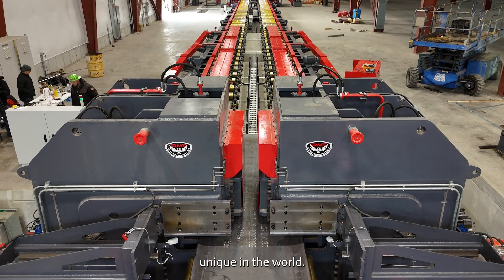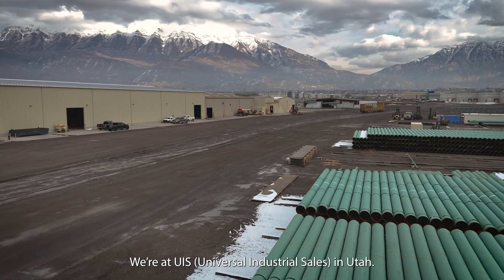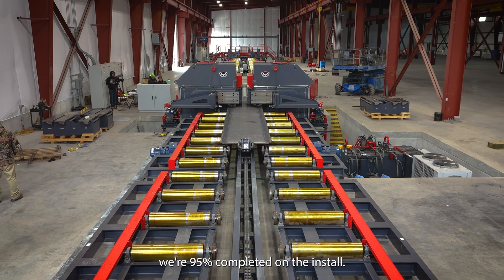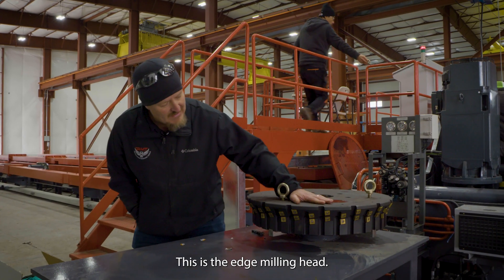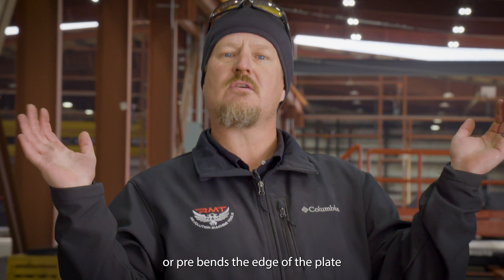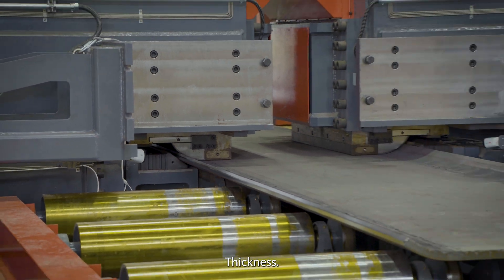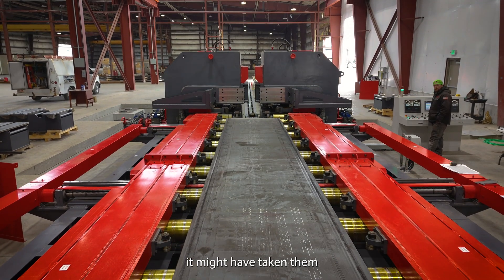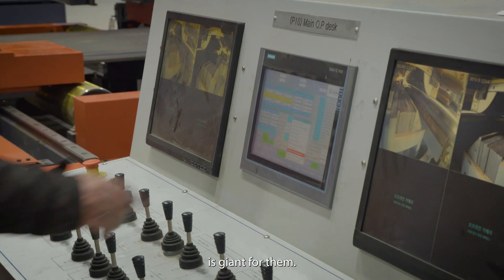RMT Edge Mill Pre Bender | Installation of Edge Mill Pre Bender at UIS in Utah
Our commitment to innovation took a giant leap forward with the installation of this state-of-the-art Edge Mill Pre Bender Line at UIS (Universal Industrial Sales) in Utah. This unique machine is the only one of its kind in North America, as far as we know, and we’re thrilled to be helping revolutionize pipe production at UIS.

With this cutting-edge machine, what used to take 4-5 hours can now be done in just minutes. Talk about a game-changer – we’re talking a 30:1 time-saving ration!

If you are looking to accelerate your pipe production, reach out now and let us help you come up with your next solution!